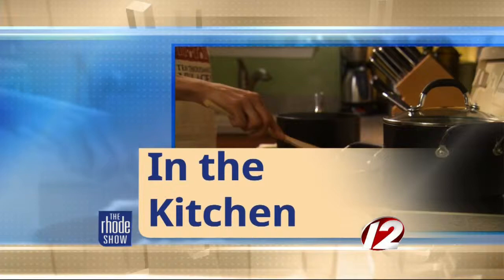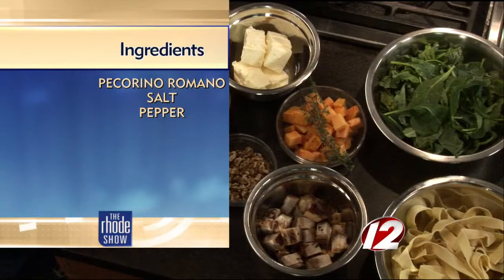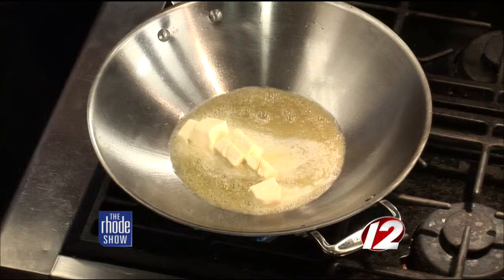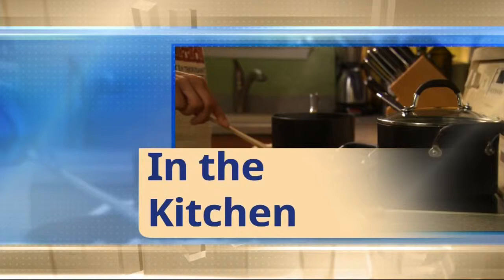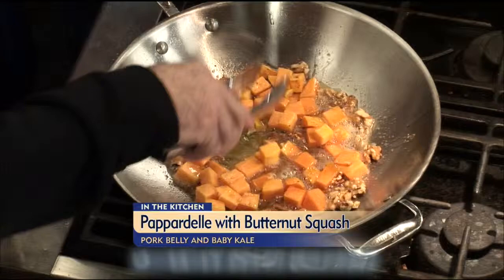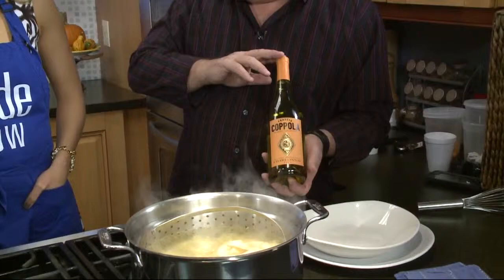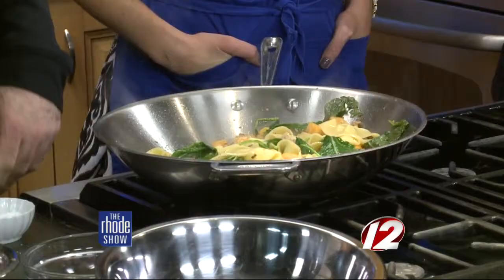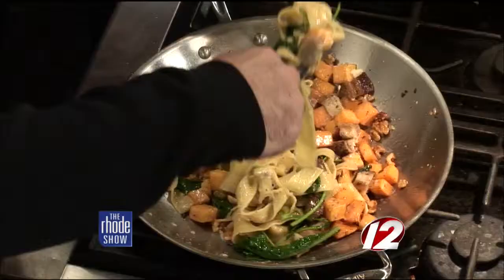In the Kitchen: Pappardelle with Butternut Squash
TV Maitre d’ Joe Zito has brought in Chef John Granata from The Post Office Cafe, making Pappardelle with Butternut Squash, Pork Belly and Baby Kale.